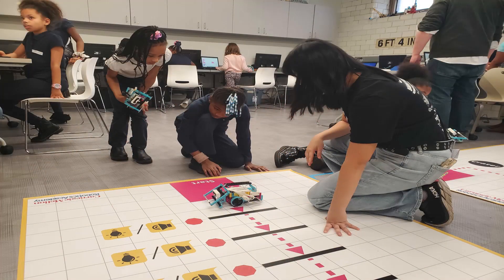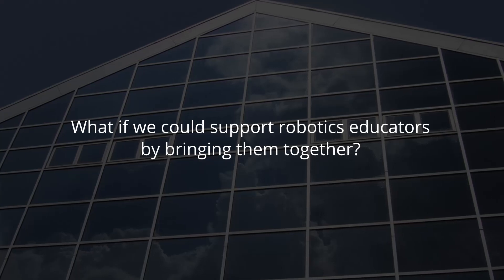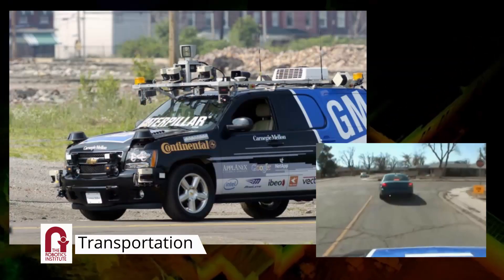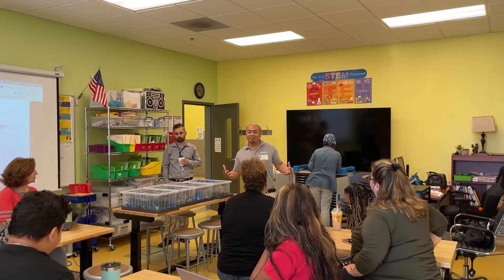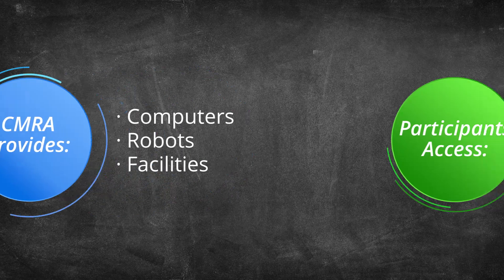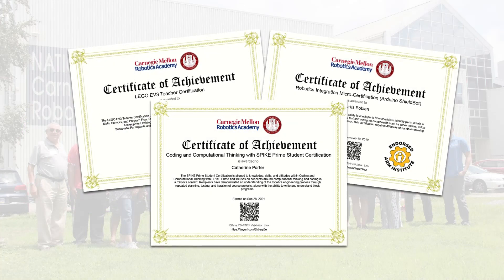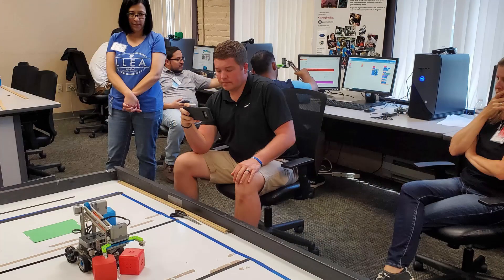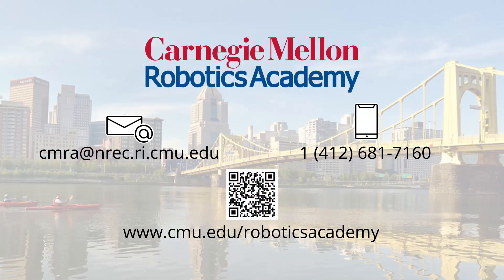Onsite Training at Carnegie Mellon Robotics Academy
Carnegie Mellon Robotics Academy's Onsite Training courses immerse educators in the world of robotics and CS-STEM education. Our program supports educators through hands-on training for robotics platforms like LEGO SPIKE Prime, Arduino, VEX V5, VEX EXP, and VEX IQ. Onsite training is conducted at the National Robotics Engineering Center (NREC) in Pittsburgh, PA. The NREC is part of the Carnegie Mellon University Robotics Institute, a world-renowned robotics organization.

During our week-long training, Carnegie Mellon Robotics Academy trainers guide teachers and coaches through research-based best practices, coding, troubleshooting, and pedagogy with robots. Participants get access to curricular materials, presentations, program solutions, and other resources, as well as the opportunity to become a Carnegie Mellon Robotics Academy Certified Instructor. We welcome educators of all experience levels, and no prior experience in coding or robotics is required.